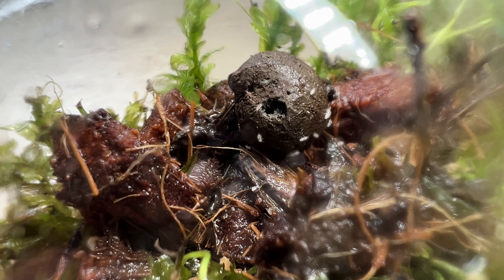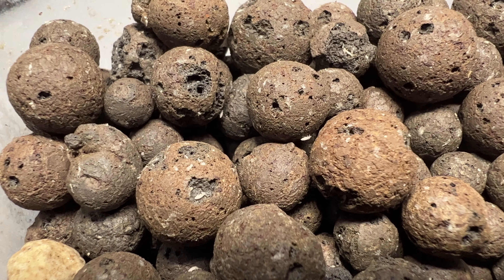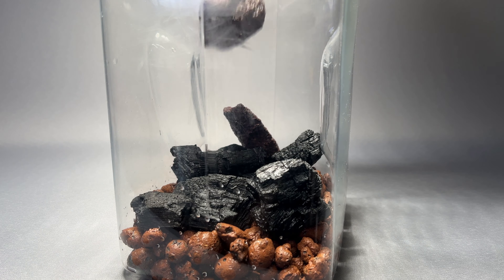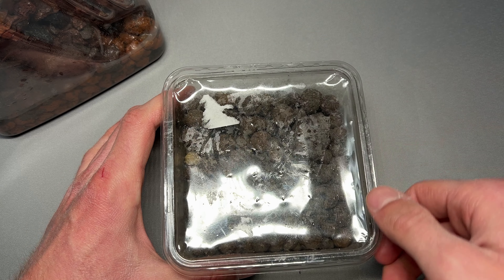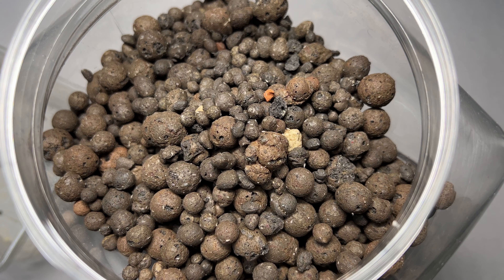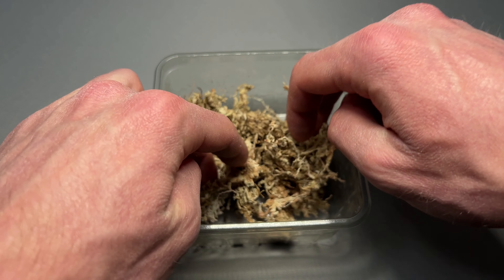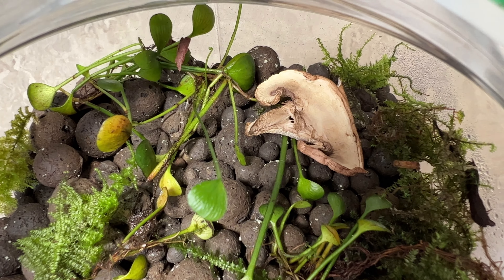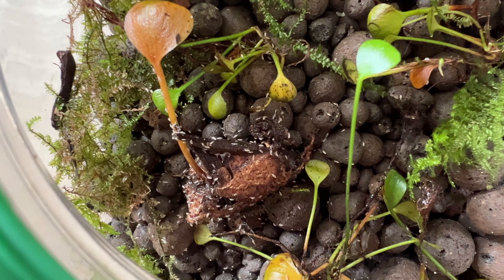I tried rescuing a crushed spingtail culture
I ordered a springtail culture but it got sent in clay balls...

The javamoss that you could see in the video was actually christmasmoss. The footage is a few months old now and I didn't remember correctly. :)

00:00 Intro
00:13 Crushed culture
00:39 New container
01:28 Old container
01:49 3 weeks later